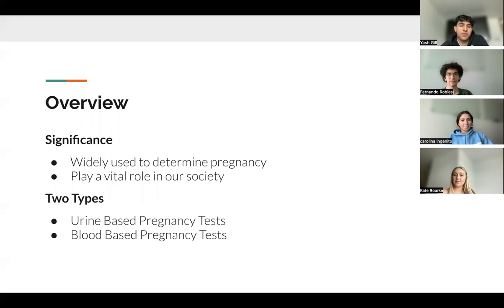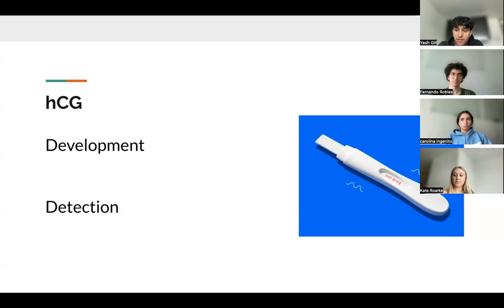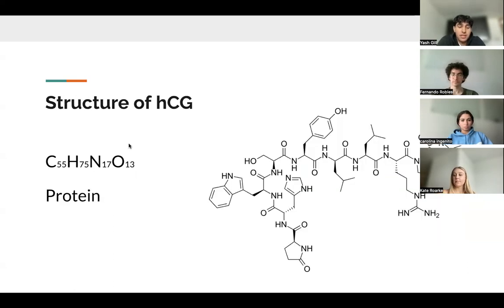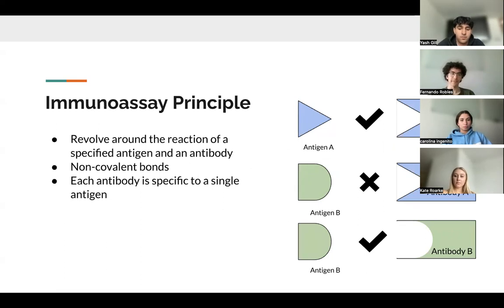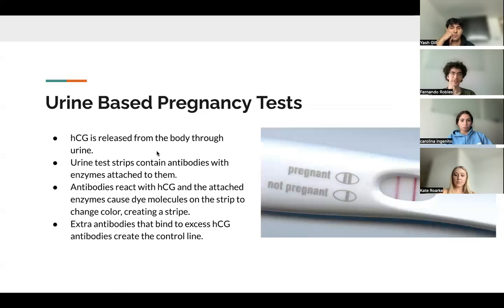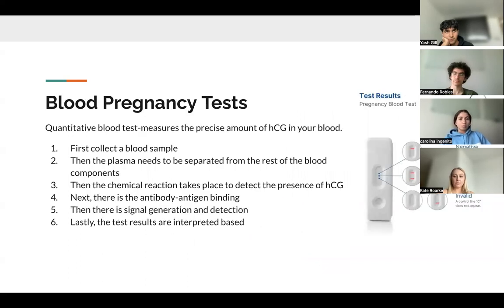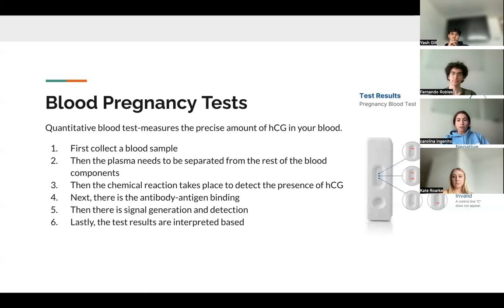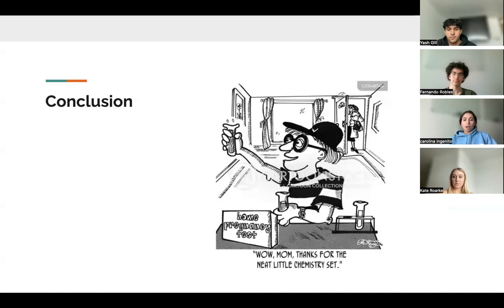Chem 110 Ted Talk - Pregnancy Tests